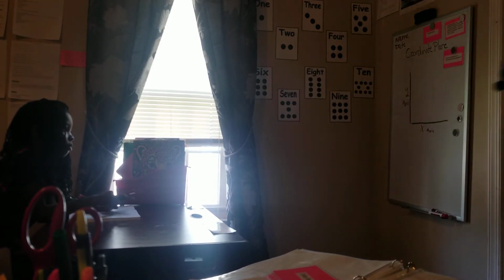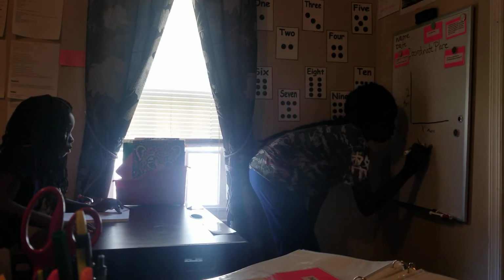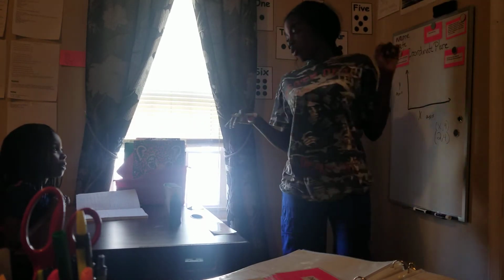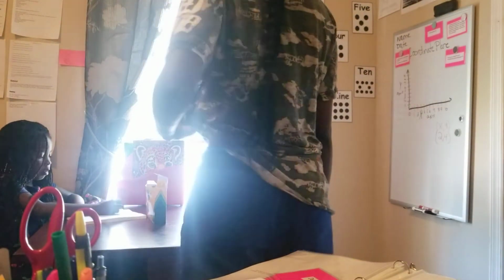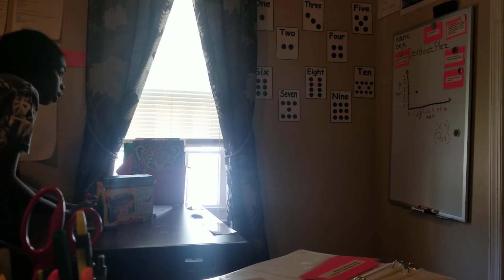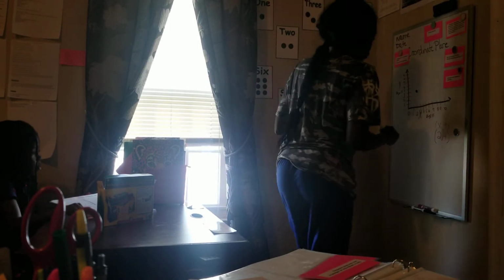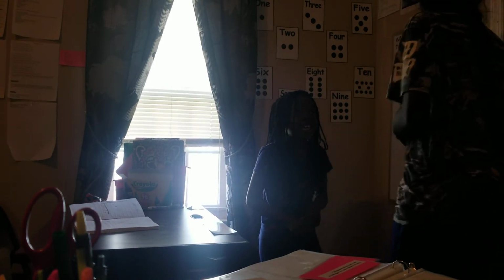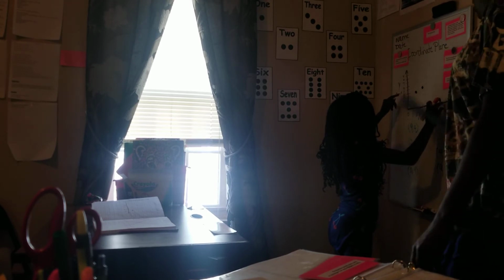Lesson 2 : Coordinate plane